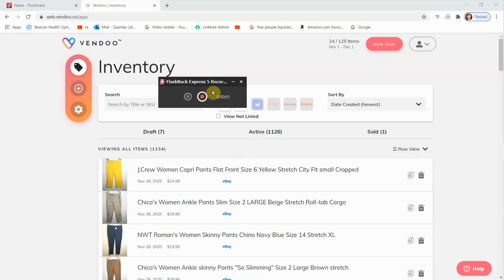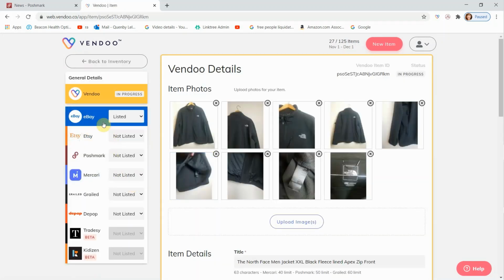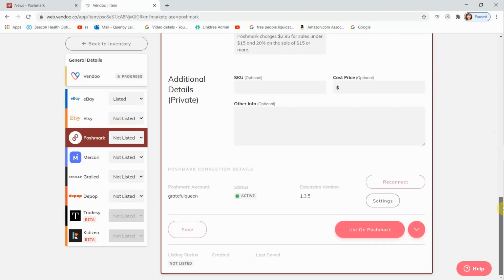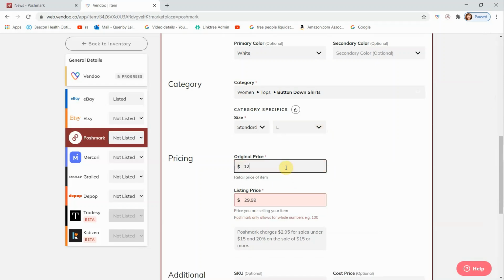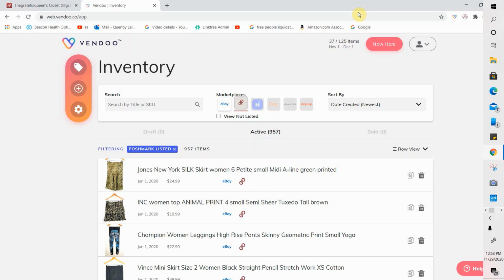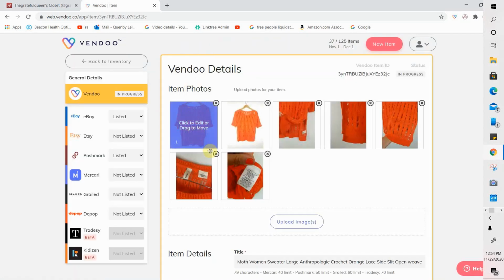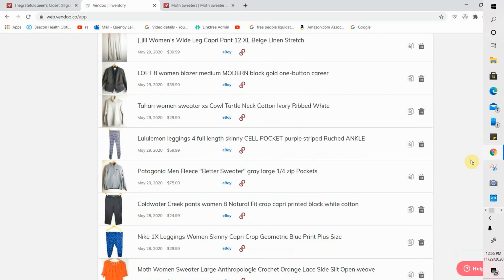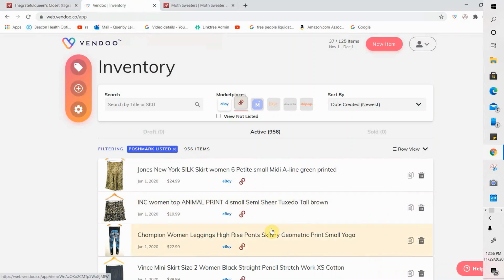MAKE MORE SALES on Poshmark & Ebay ~ VENDOO Crossposting Tutorial~ Make More $$ Money Online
Make more sales on Poshmark and Ebay! How to make more sales online, whatever platform you sell on,  by using VENDOO. Vendoo is a crossposting software that helps you scale your business by allowing you to cross post  or cross list on multiple marketplaces such as Ebay, Poshmark, Etsy, Mercari, Grailed , Depop, Kidizen and Tradesy. If you want to make more money online, consider crosslisting. This is a VENDOO Cross Posting Tutorial & I show you step by step how easy VENDOO is to use, and how fast I can crosslist and Delist and Relist. I am happy to collaborate with vendoo on this video because I have increased my online sales since using the software, which means making more money!